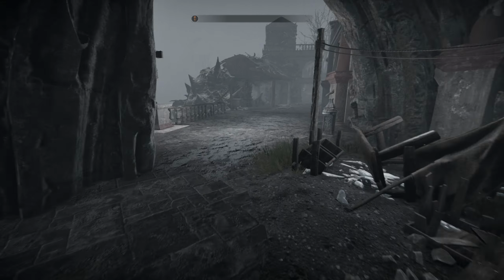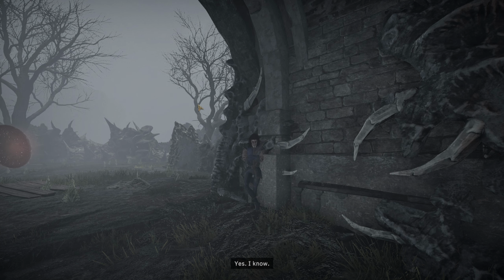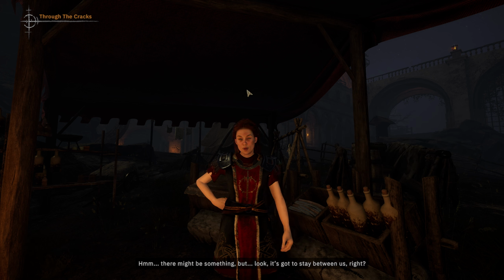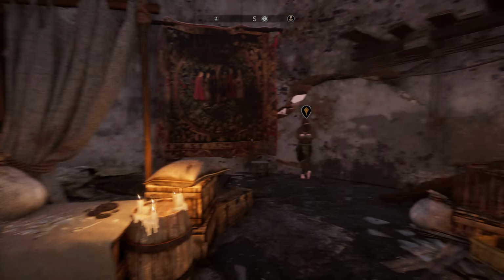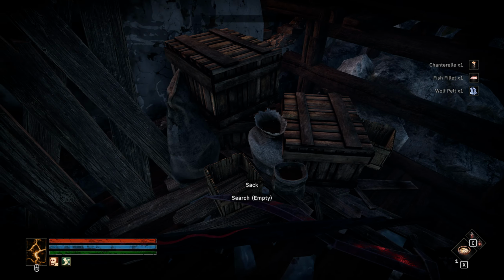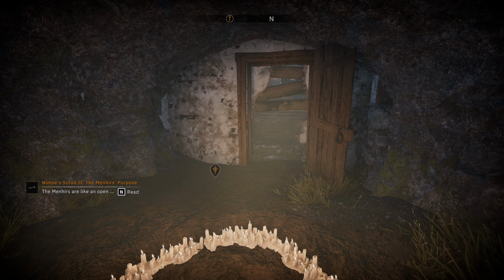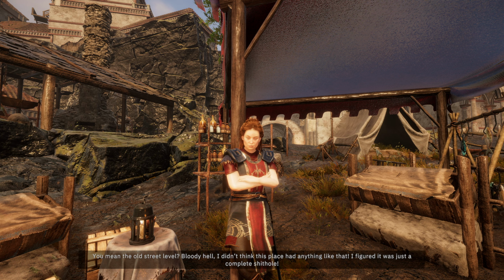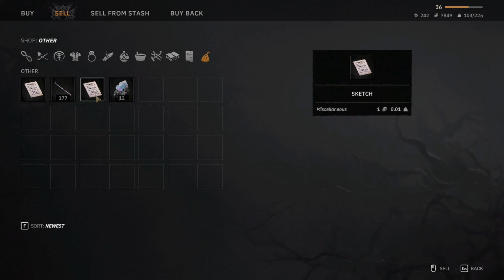Tainted Grail: The Fall Of Avalon - Let's Play Part 20: Old Cuanacht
Let's Play Tainted Grail: The Fall Of Avalon!
Step into the world of Tainted Grail: The Fall of Avalon, a mature, first-person perspective open-world RPG that immerses you in a dark fantasy realm inspired by Arthurian legends.

Uncover a complex and branching main storyline that lets you shape the legacy of King Arthur’s reign, 600 years after his fall amidst unending strife.

This game is a love letter to open-world FPP RPGs.

Switch seamlessly between melee weapons, shields, bows, magic, throwables, mixtures, and more. Dodge, parry, and block to protect yourself from danger. Experiment to develop your ultimate combat style against a wide variety of challenging enemies.

At night, the Wyrdness—a chaotic primordial force—descends upon the land, altering reality and introducing survival challenges. Your foes become even fiercer, leaving no place for mistakes or hesitation. Kill or be killed.

Confront morally ambiguous choices that will test your character and shape Avalon’s future. Follow the dark legacy of King Arthur Pendragon while engaging with over 250 NPCs and tackling 200+ side quests.
Follow me on X for live updates!
Chapters:
0:00 Intro
0:25 Solving The Warehouse Mystery
13:28 Old Cuanacht
25:15 Servant Of The Rite
27:02 Wrapping Up Old Cuanacht
41:03 Wrap Up & Outro